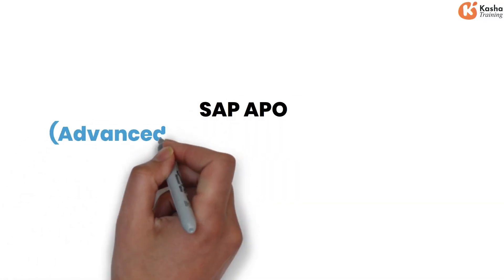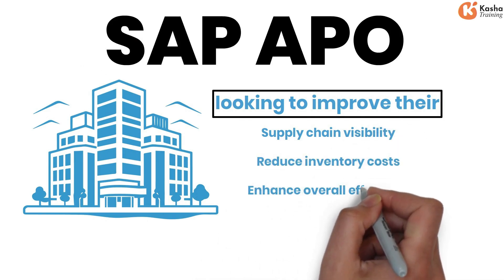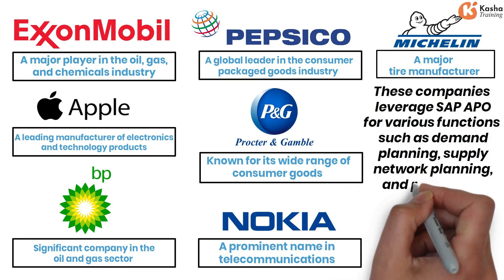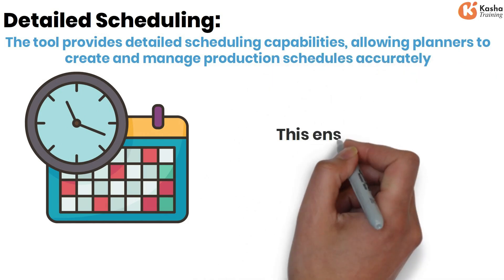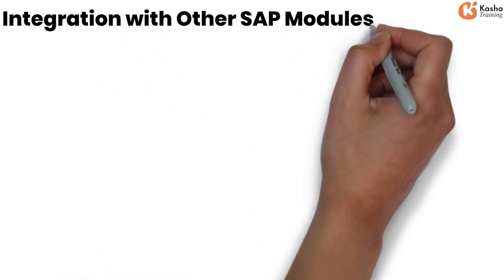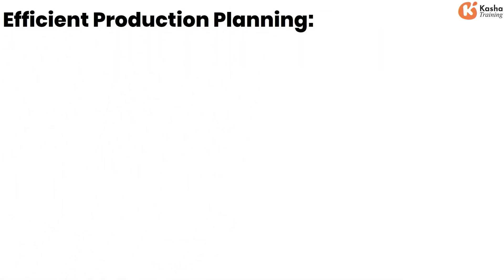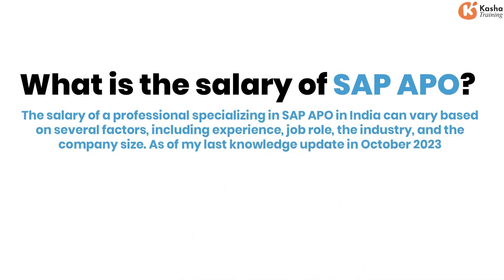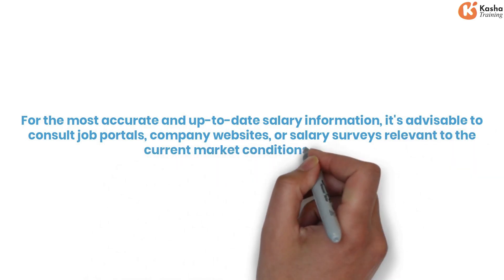Learn SAP APO from Scratch - Easy Online Guide!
SAP APO training & Certification provided Online, from  industry expert trainers with real time project experience.

SAP APO Tutorial for Beginners | Learn SAP APO Online | SAP APO training - This is a video recording of a Live Webinar presentation by our Sr. APO Solution Architect and trainer who is also a Manager in handling SAP APO Implementation projects.

Video Description:

🚀 Discover the secrets of SAP APO from the comfort of your home! This step-by-step video tutorial is your gateway to mastering supply chain management.🌟
Welcome to our detailed SAP APO Online Training Session! Whether you're a professional looking to upscale your skills or a student eager to enter the workforce with a bang, this video is tailor-made for you. Our expert trainers will guide you through each function and feature of SAP Advanced Planning and Optimization (SAP APO) to ensure you gain a competitive edge in the market.

What You Will Learn 📘:

• Introduction to SAP APO: Understand the core concepts and the strategic importance of SAP APO in supply chain management.
• Demand Planning (DP): Learn how to forecast demand accurately using historical data analysis.
• Supply Network Planning (SNP): Get to grips with managing and optimizing the supply network.
• Production Planning/Detailed Scheduling (PP/DS): Dive deep into planning and scheduling manufacturing processes.
• Global Available-to-Promise (GATP): Explore how to commit to orders based on real-time data.
• Transportation Management and Optimization: Learn the tools for effective transportation management to reduce costs and improve service levels.
📈 Each module is packed with real-life examples, practical tips, and the latest industry practices. Our dynamic training methods and interactive sessions will keep you engaged and make learning enjoyable!

Why SAP APO? 🌍

• Boost your career: SAP APO professionals are in high demand. With this training, increase your job prospects significantly.
• Enhance operational efficiency: Implementing the skills learned can help streamline operations, reduce waste, and improve service levels.
• Valuable certification: Completing this course provides you with a certification that is recognized globally, adding significant value to your professional profile.

Interactive Q&A Sessions 💬
Have questions? Don’t worry! Each section ends with a Q&A session where our experts address all your queries. We are here to assist you in mastering SAP APO.

🎯 Timestamps (Jump to any section of your interest!):

00:00 Introduction
00:10 SAP APO
00:29 Demand Planning
00:49 Production Planning and Detailed Scheduling
01:07 Transportation Planning
2:30 What is the role of SAP APO?
03:04 Supply Network Planning
03:53 Global Available to Promise
04:42 Scenario Planning and Simulation
05:22 Benefits of SAP APO
06:59 Salary of SAP APO?

Don’t forget to engage with us! 👍
Your support helps us create more useful tutorials for you and the community.
🔔 Stay Updated! You wouldn’t want to miss out on any of our expert tips and tricks!